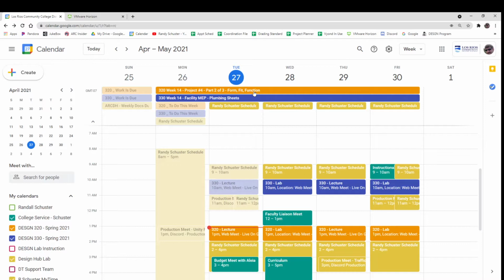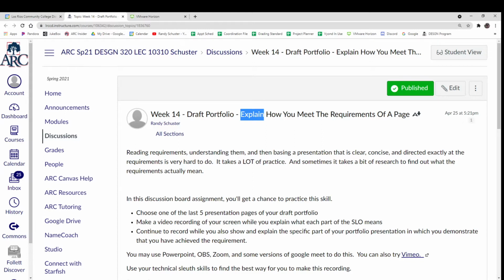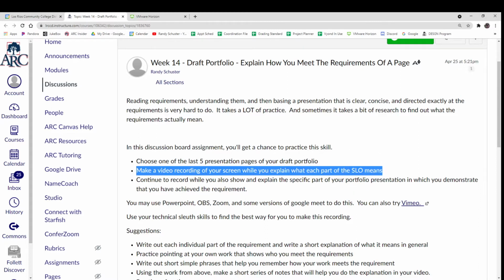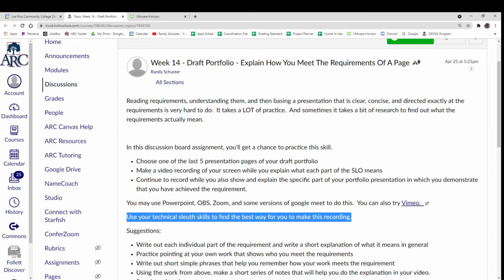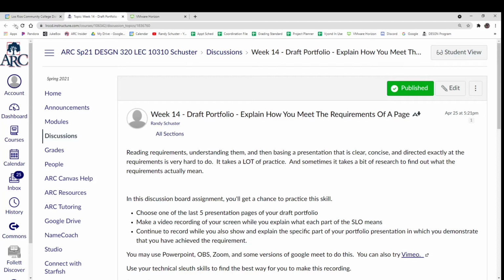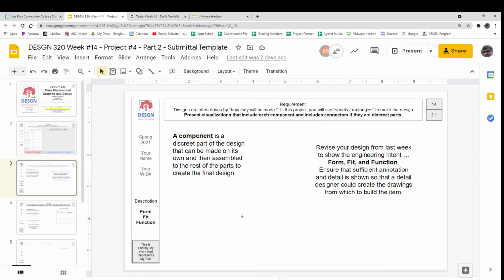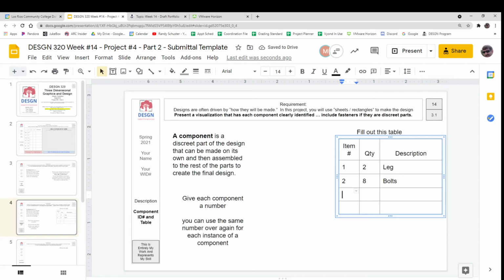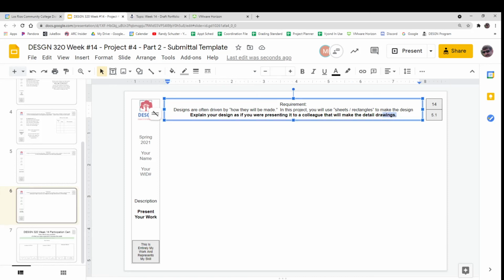320 Lect 04 27 21 Part 1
320 Lect 04 27 21 Part 1